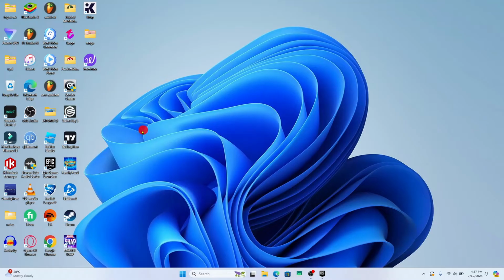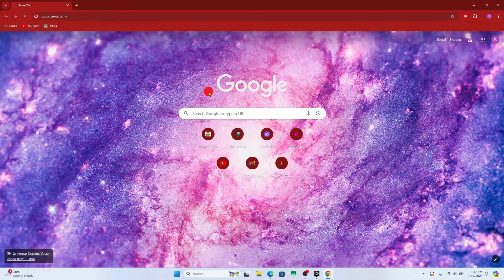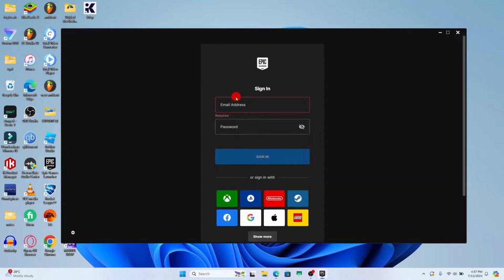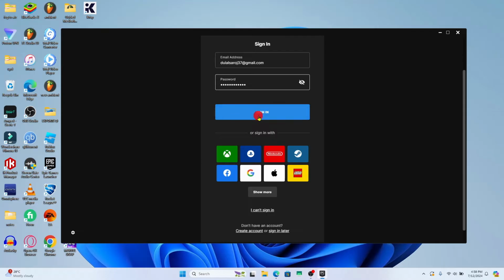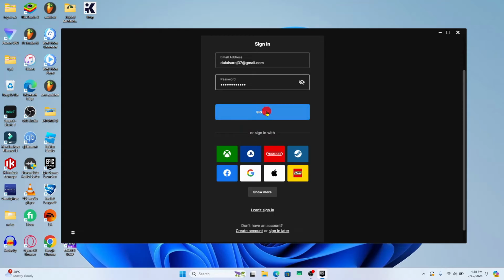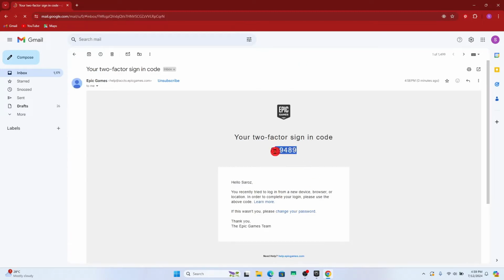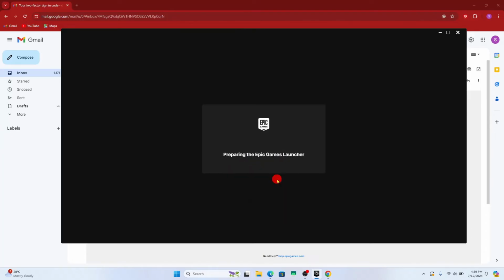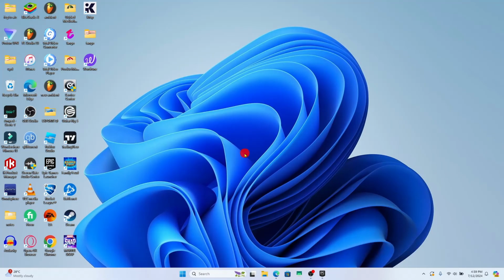Sign in Fortnite Game: How to Login to Fortnite Game using Epic Games Account? 2024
Ready to jump into Fortnite? In this tutorial, we'll guide you through the process of logging into Fortnite using your Epic Games account. Whether you're a seasoned player or new to the game, follow along with our step-by-step instructions to access Fortnite and start your next gaming adventure.